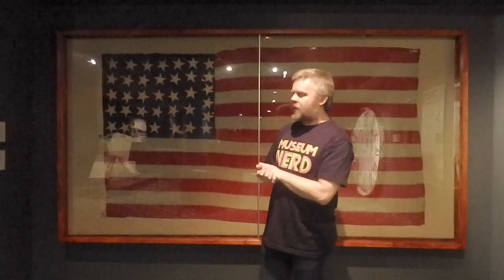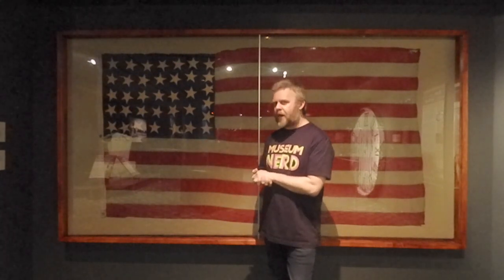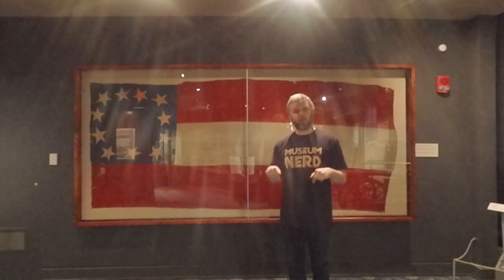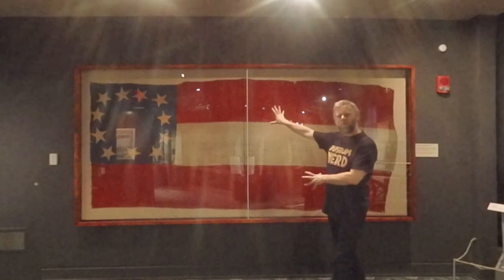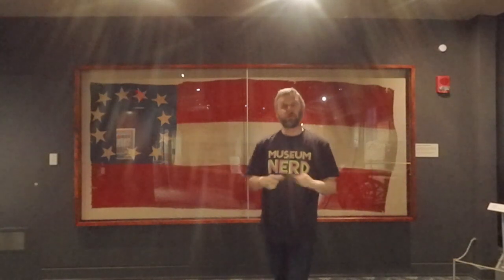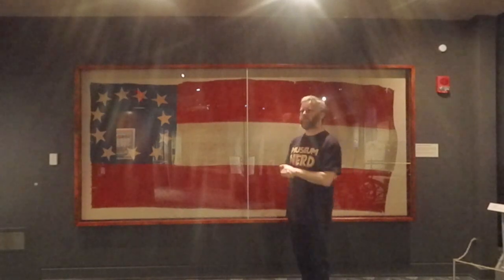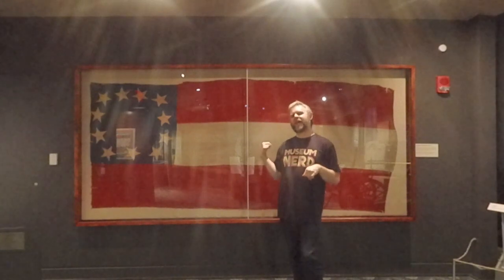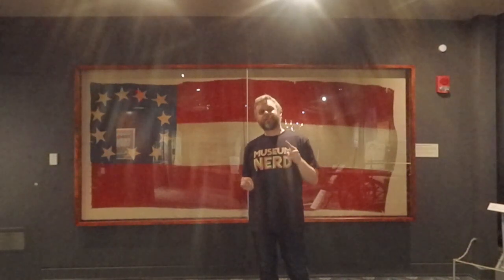Two Very Different Flags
Join Mick Sullivan in our Civil War gallery for a quick look at two flags, including one that is only preserved because someone snuck it in under her dress as she fled to her home in Kentucky.